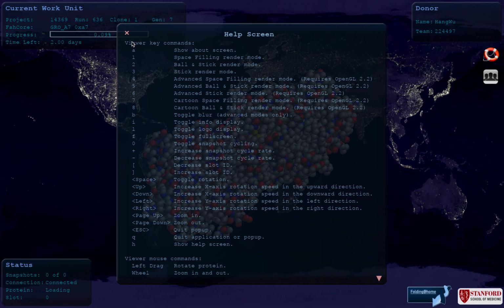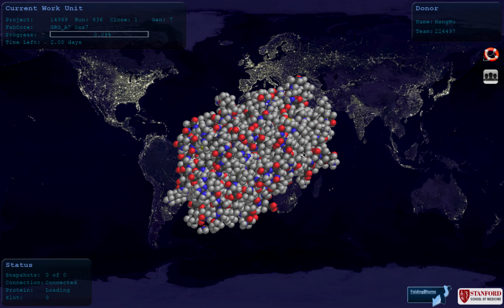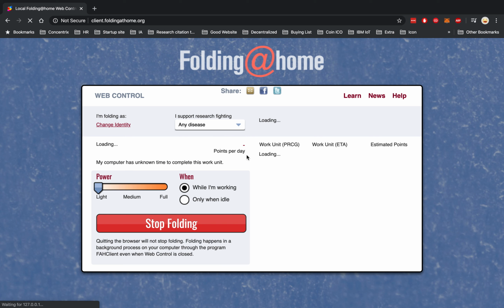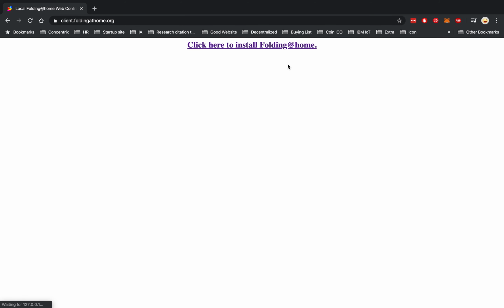Fight COVID-19? Solve the COVID-19 with me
COVID-19 has been intruding our lives, we need a targetted way to fix this problem. And thankfully blokcchain can help you do just that.